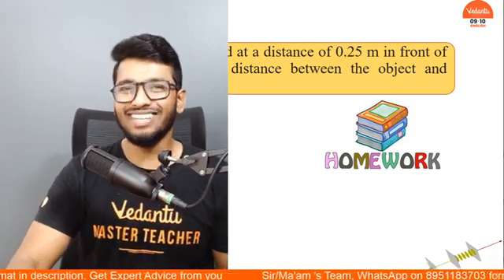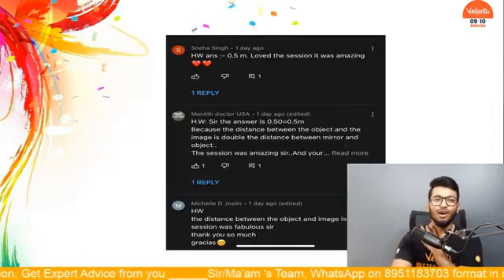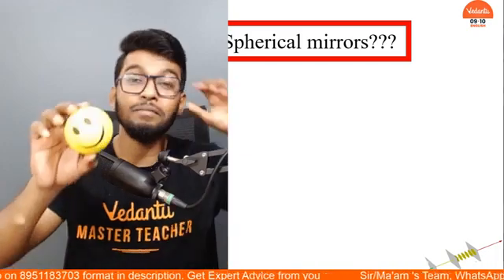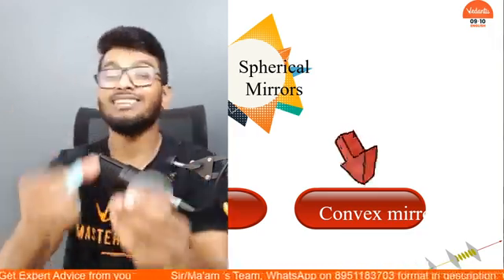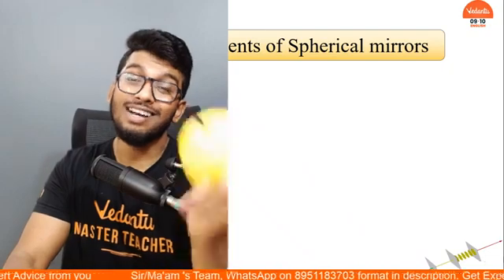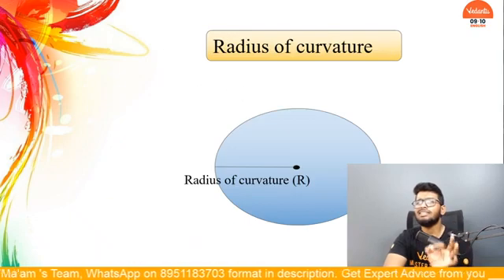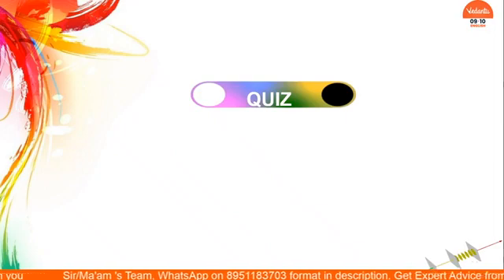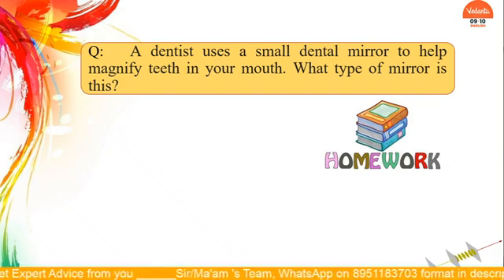Light (L-3) | Spherical Mirrors | Class 10 Physics Chapter 10 | Vedantu 9&10 English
Hey guys, today this session will be on "Light" chapter 10 of class 10 physics. Our Master Teacher Anoop Sir will explain to you the concept of Spherical Mirrors. He will give Line by line explanation of the topic of Spherical Mirrors from the chapter light.

📢 For any help related to academics or personal life from your Teachers, please fill the following form